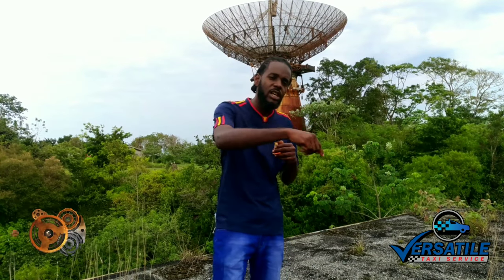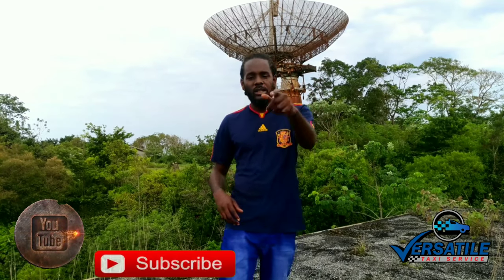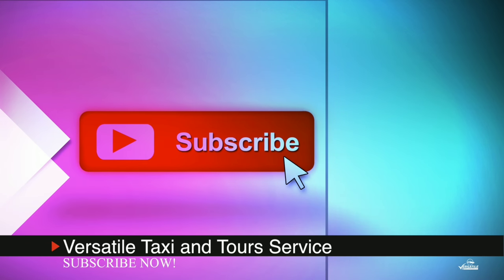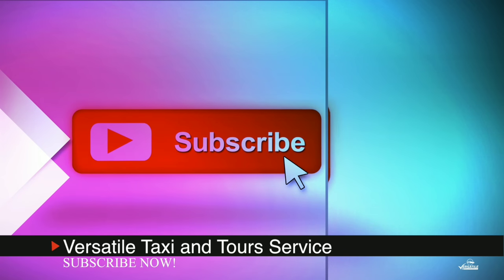Trinibago Life/Trinidad Vlog/Bamboo Cathedral/Episode 12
Today we take a trip down the western side of the country were we are going explore a bit of history.We take you down to chaguaramas, macqueripe to be exact.As we travel along Tucker Valley road which by the way is a very scenic route.Today we are stopping at the Radio tower road,this is a 300 metre stretch from the corner of Tucker valley rd to the top of Radio tower rd.

The view as you walk in the bambo cathedral is where the bamboo stalks bend towards each other above the road. Their tops form arcs reminiscent of those found in cathedrals.The environment is very peaceful as you become one with nature you many hear the sounds of the howler monkeys and parrots.As you ascend further up you will get a view of the seaside on the western side and part of the main city Port of Spain as you gaze across the Caribbean sea at 600ft above sea level.

As you walk high up it starts to take a toll on your feet as you go further up there is a abandoned Tracking Station.  It was during this tense time that the US also developed the Early Warning System to get a jump on any imminent missile attacks before they were able to reach American soil. The radar station built in Trinidad near Chaguaramas was one of the first stations built in the monitoring network. The installation was finished in 1958, and the site had been chosen since the area had already been leased by the British to the USA since the early 1940’s to construct a naval base. The Chaguaramas radar station operated until 1971, but as it had been built without warning the local authorities, the abandoned remains continued to be important as a symbol of the Trinidadian fight for sovereignty.

Today the empty structures on the site retain a gloomy movie-like atmosphere when the day is misty, but it makes a great place for star gazing when the night is clear. Despite its scientific, historic, and social relevance to the area there are rumblings that the site will be demolished to make room for hotel space. Unfortunately there is no early warning system to defend against the inexorable roll of commercial development.